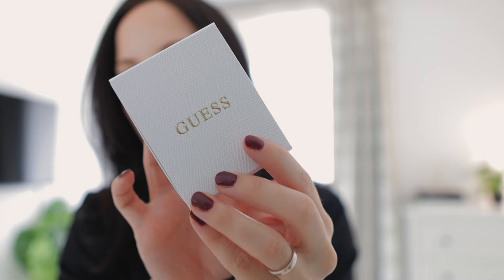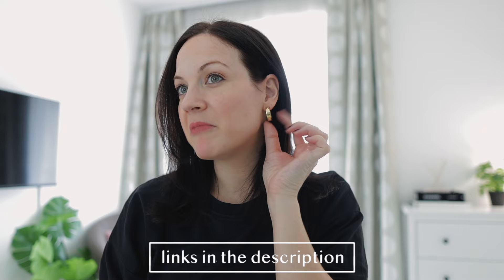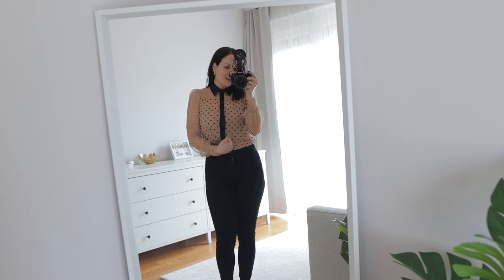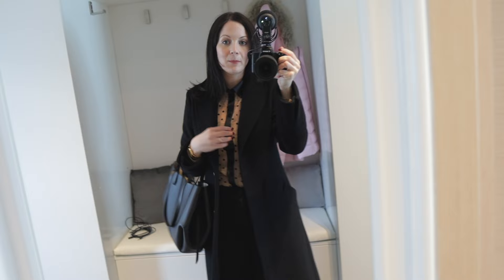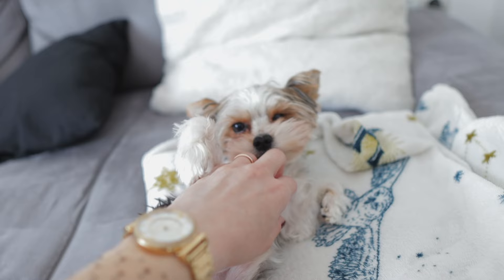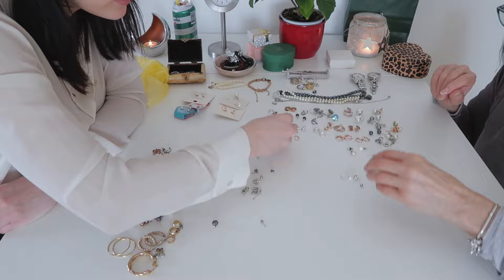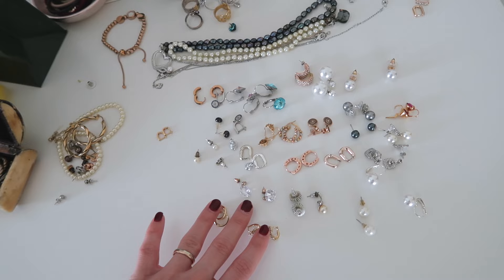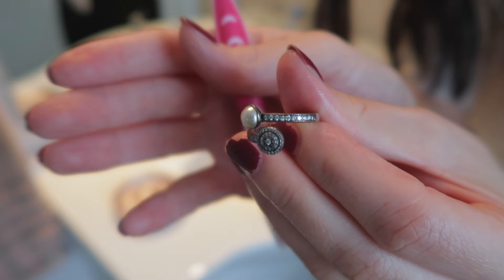Huge Jewellery DECLUTTER With My Mum, New Hair + Jewellery Haul | VLOG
In today's vlog, I will show you new jewellery, spring OOTDs, new hair and I will also take you with me as we do huge jewellery declutter with my mum 🥰

Jewellery organiser

Liked any other products?

New hair + GRWM (0:00)
Unboxing new earrings + OOTD (1:16)
Sunday OOTD (6:35)
Jewellery declutter (8:14)